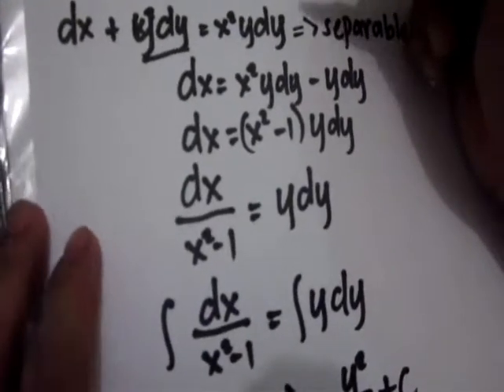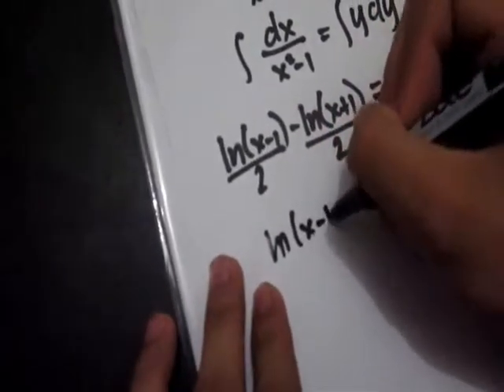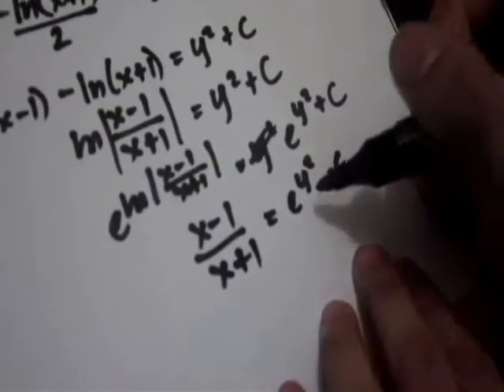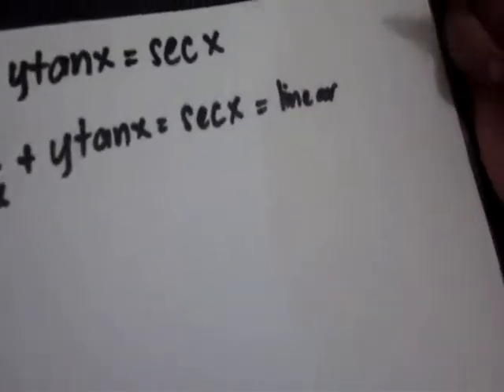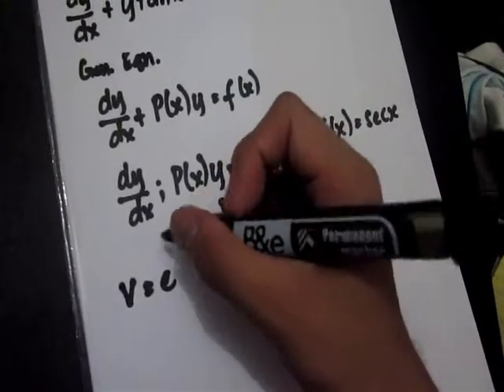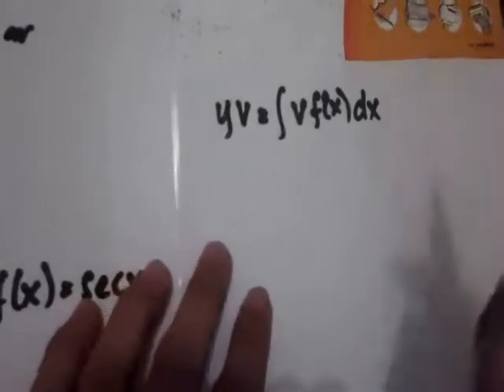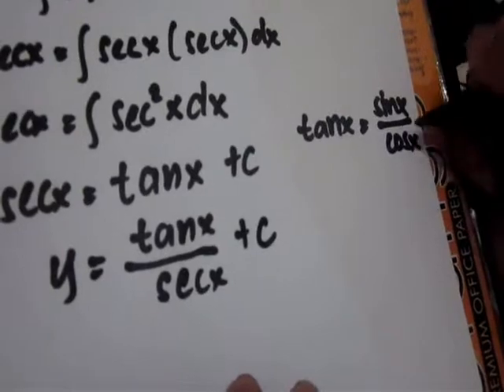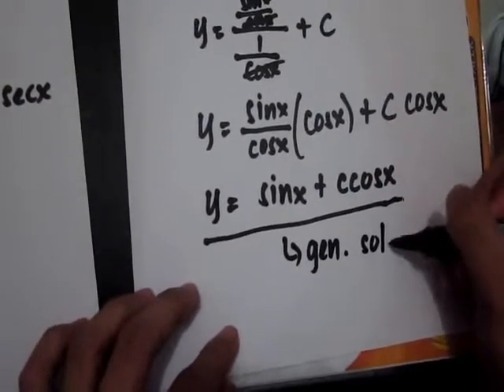ELTANAL- First Order Differential Equation